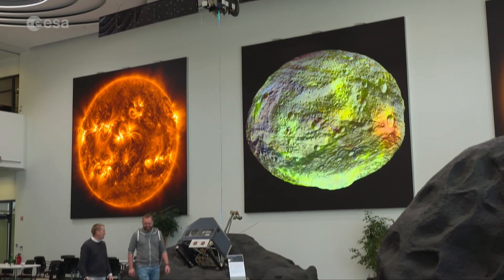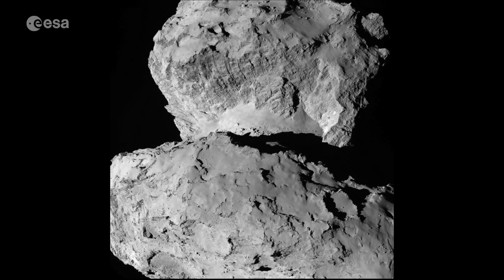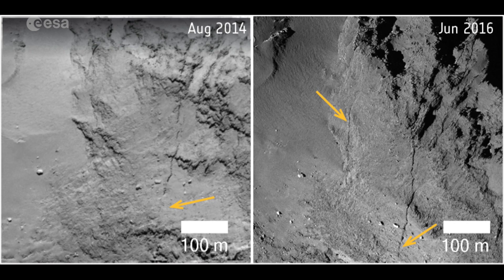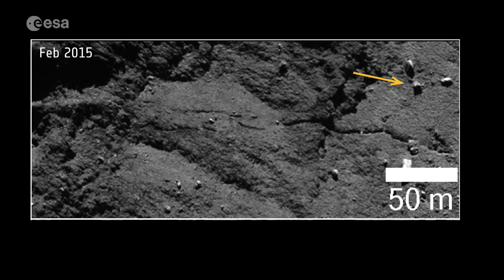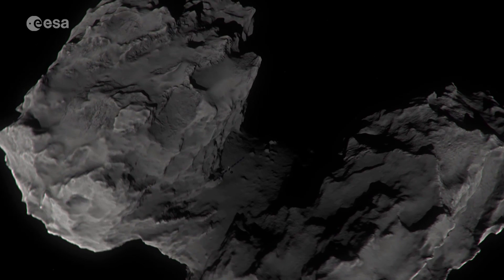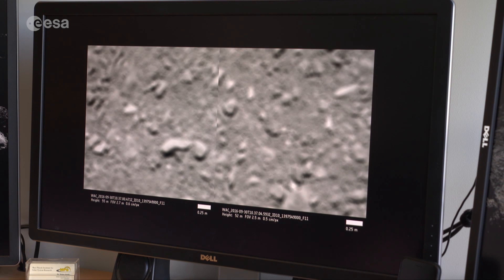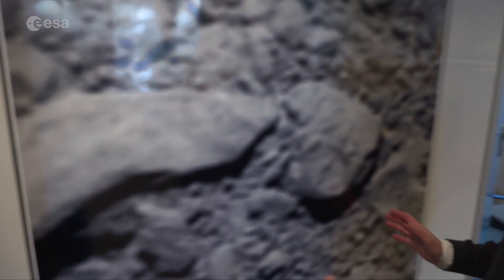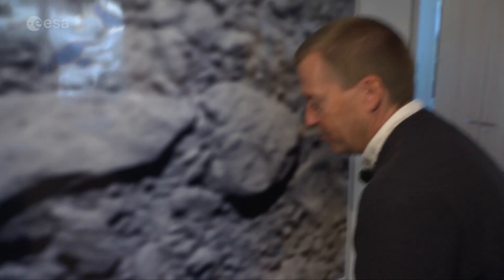Rosetta Probe Crashed into Comet But Mission Keeps on Giving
The European Space Agency's Rosetta probe crashed into Comet 67P in September 2016, but the mountains of data the it compiled during the mission will keep scientists busy for a long time.

Credit: ESA